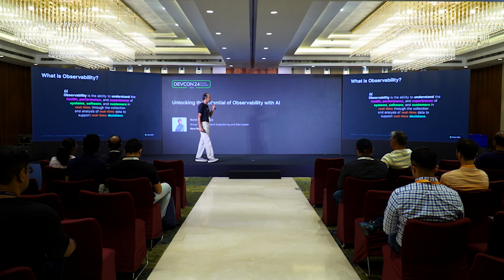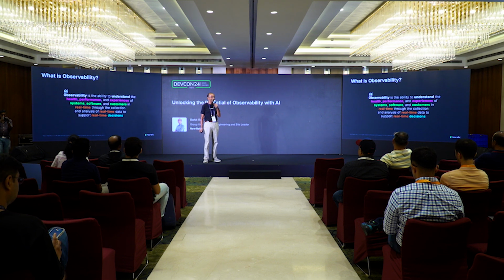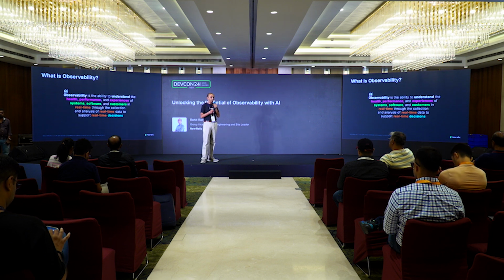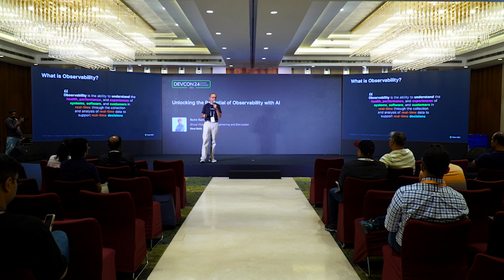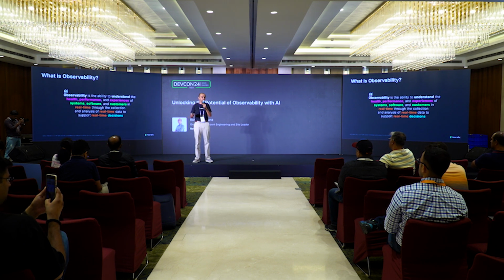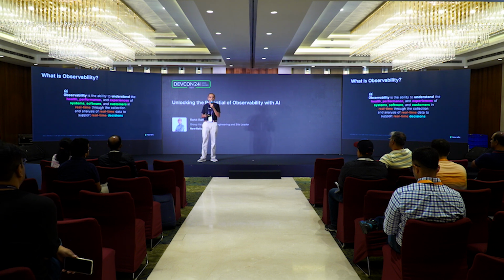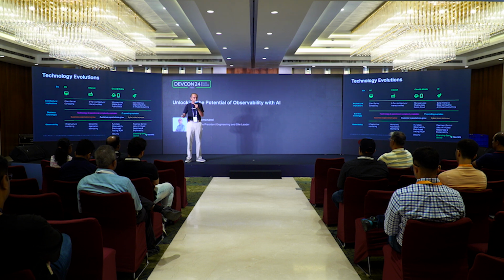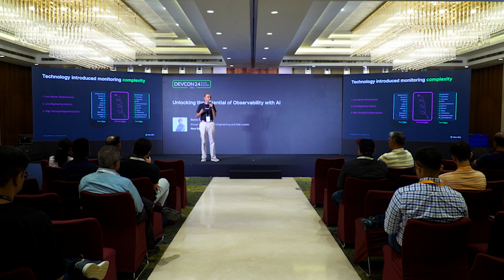Unlocking the Potential of Observability with AI by Rohit Ramanand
Unlocking the potential of observability with AI represents a transformative leap in understanding and optimizing complex systems. By harnessing AI-driven analytics and machine learning, businesses can gain deeper insights into performance, detect anomalies in real-time, and predict issues before they impact operations. This approach not only enhances proactive monitoring but also empowers teams to achieve higher reliability and efficiency across dynamic environments. Embracing AI in observability enables organizations to unlock new levels of resilience and agility, ensuring they stay ahead in a rapidly evolving technological landscape.